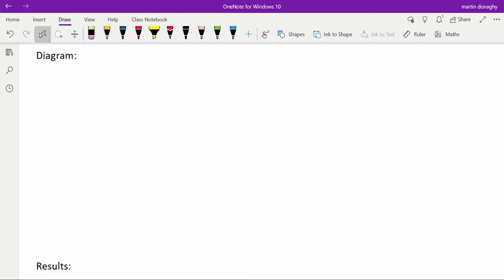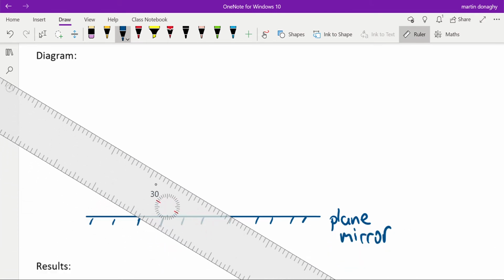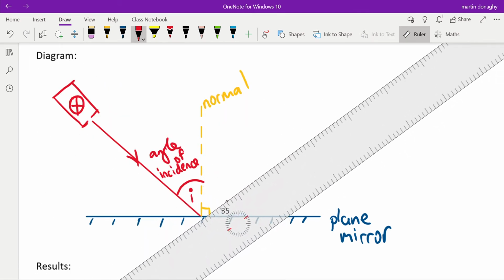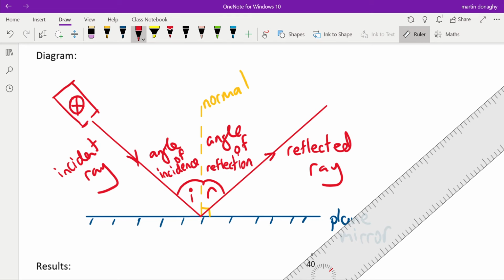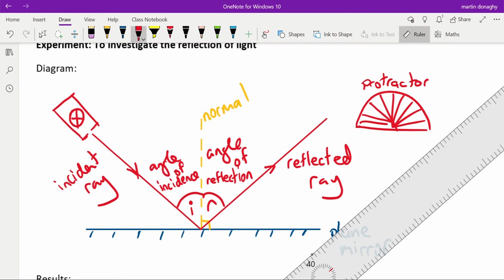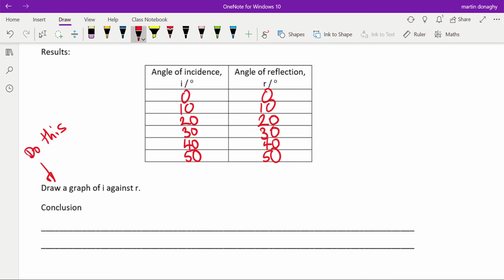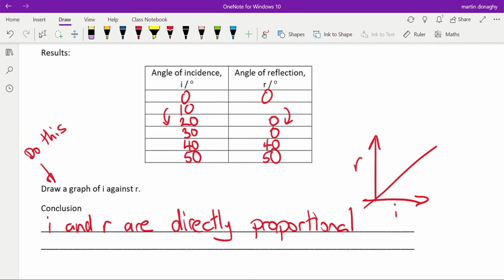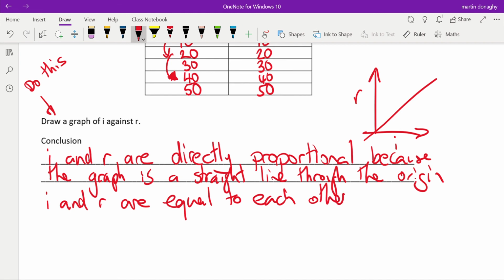Yr 10 Reflection diagram